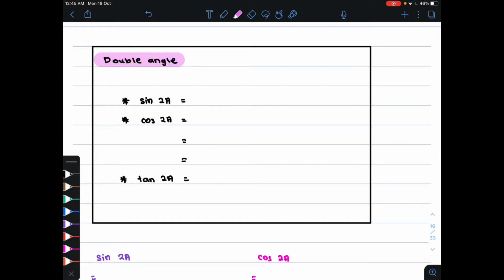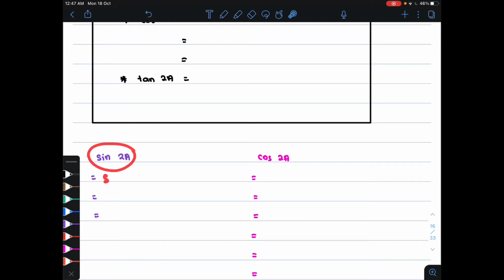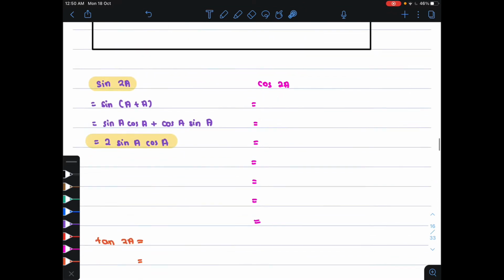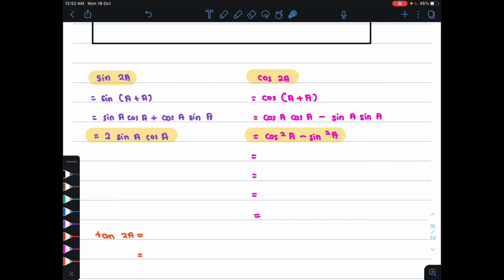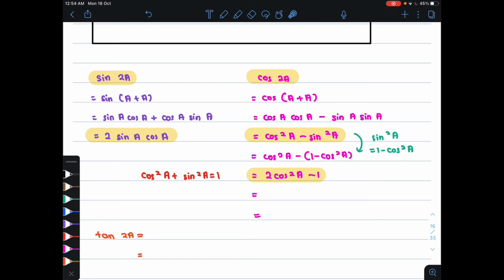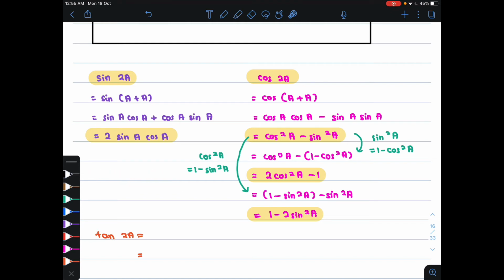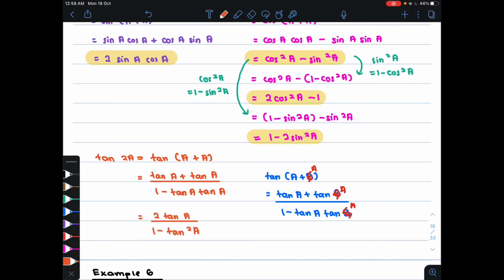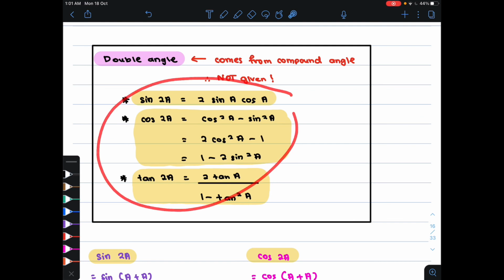7.2 Compound Angles | Double Angles (1)